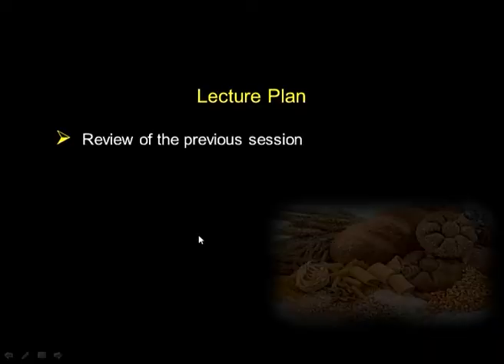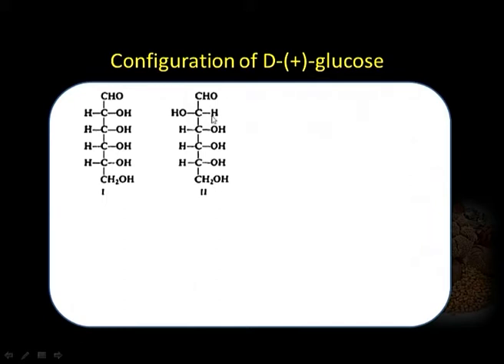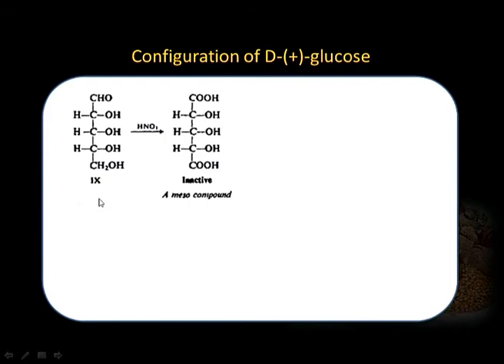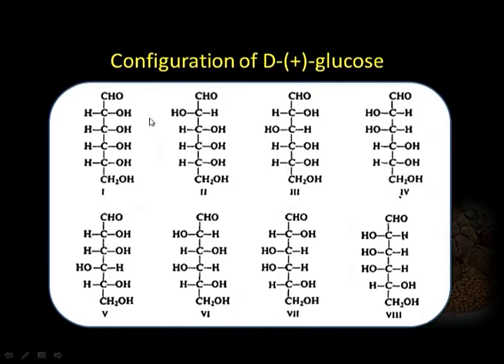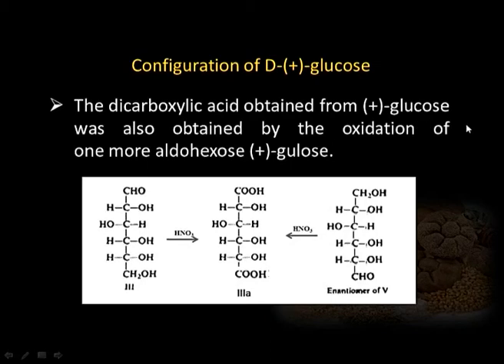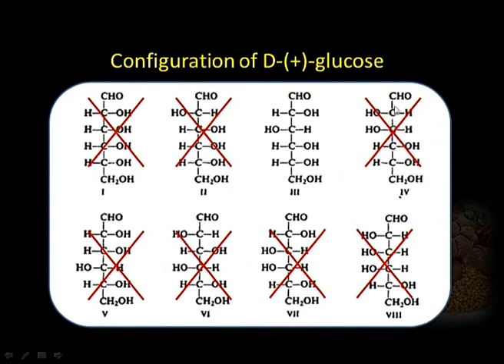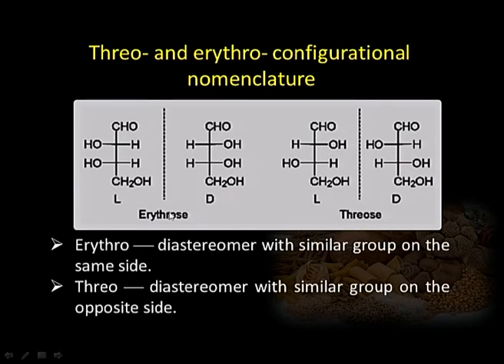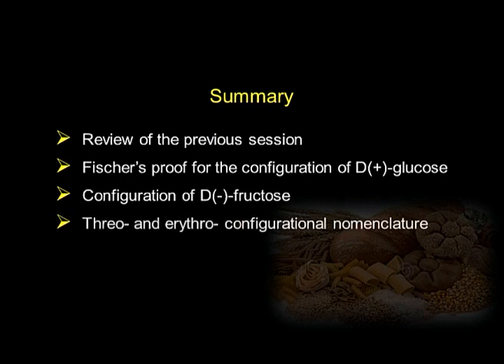CARBOHYDRATES-3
Subject :CHEMISTRY
Course  :ORGANIC CHEMISTRY – III